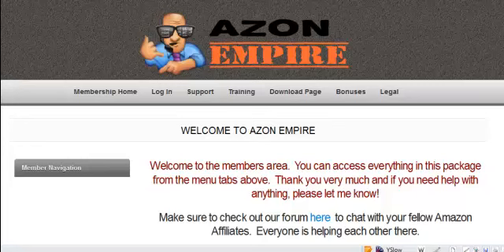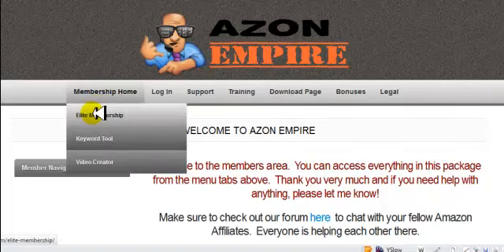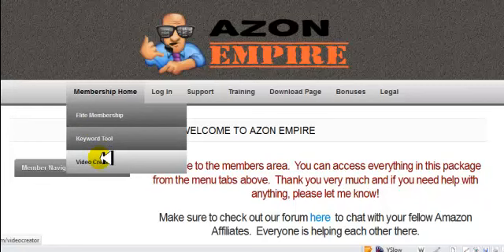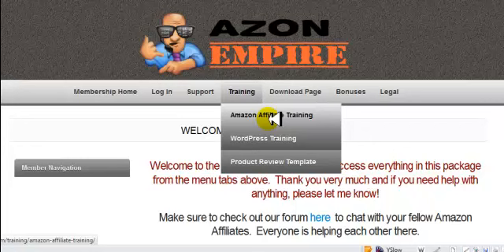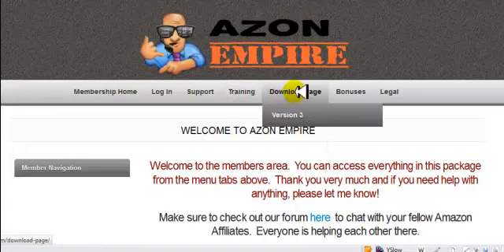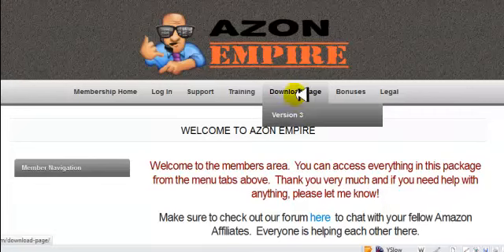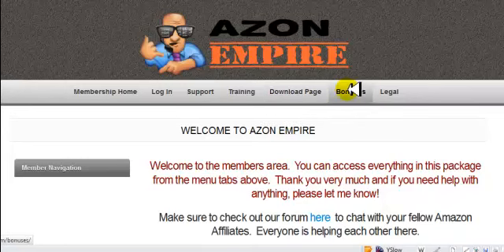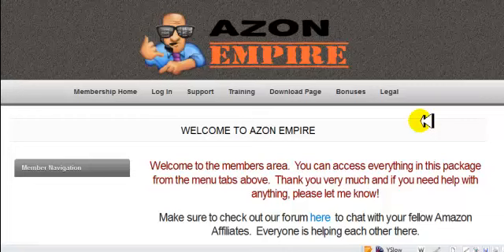az empire welcome vid